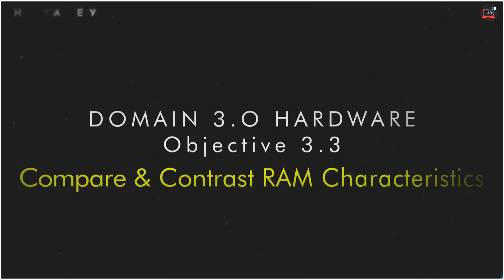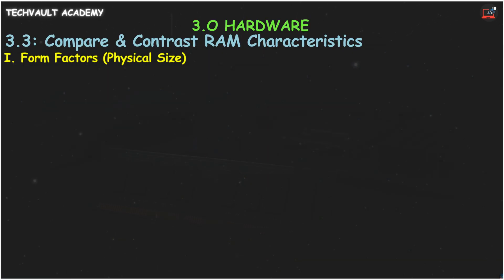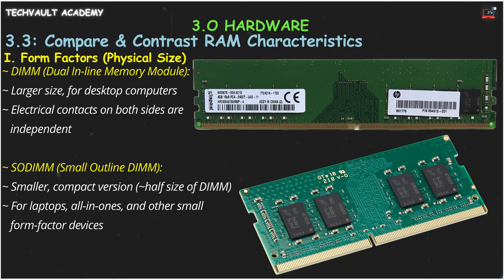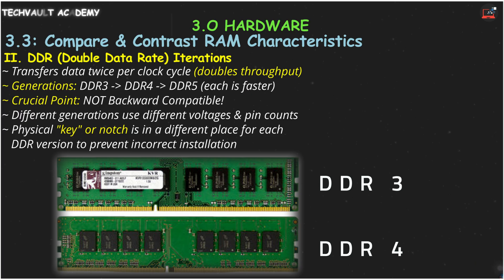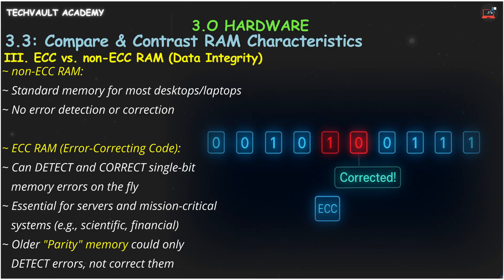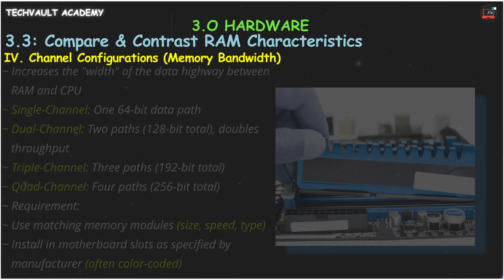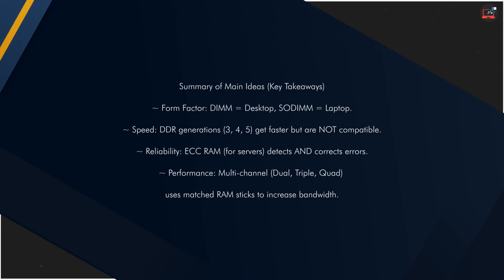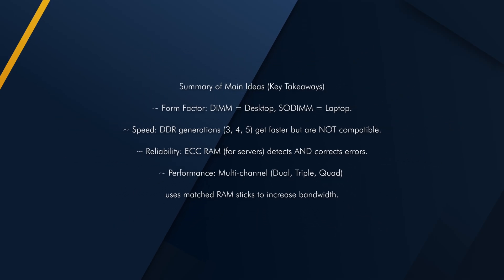CompTIA A+ 1201: RAM Last-Minute Review - Obj. 3.3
Don't let RAM characteristics slow you down on the CompTIA A+ 220-1201 exam! This Last-Minute Review of Objective 3.3 reveals the SECRETS of RAM form factors (DIMM vs. SODIMM), DDR generations, ECC vs. non-ECC, and channel configurations so you can ace your test!
In this A+ 1201 RAM characteristics guide, you'll quickly master:
⚙️ Form Factors: DIMM for desktops vs. SODIMM for laptops.
⚡ DDR Generations: The difference between DDR3, DDR4, & DDR5 (and why they're NOT compatible!).
🛡️ ECC vs. non-ECC: Why servers need Error-Correcting Code RAM.
🏎️ Channel Configurations: How Dual, Triple, & Quad channel setups boost performance.
💡 The essential RAM knowledge you NEED to pass the A+ exam!
⏩ JUMP TO THE MEMORY:
0:00 Why RAM is Critical for the A+ Exam
0:XX Form Factors (DIMM vs. SODIMM)
X:XX DDR Generations (DDR3, DDR4, DDR5) & Compatibility
X:XX ECC vs. non-ECC RAM Explained
X:XX Channel Configurations (Dual, Triple, Quad)
Y:YY Exam-Critical Takeaways & Summary